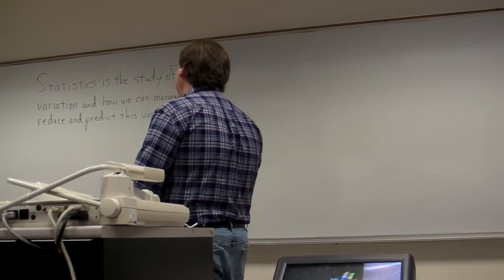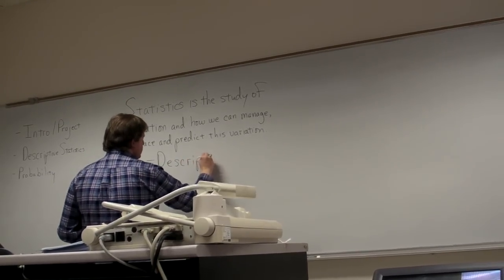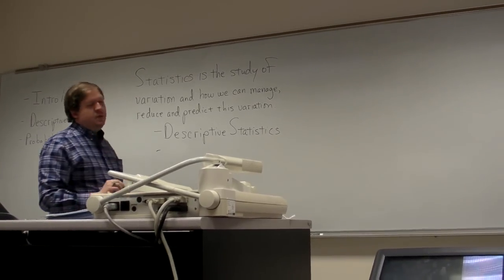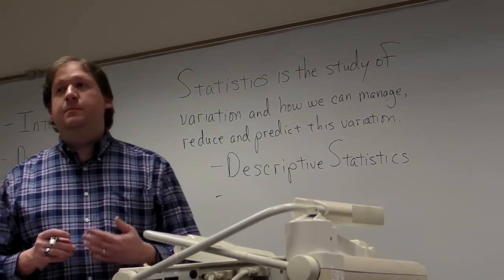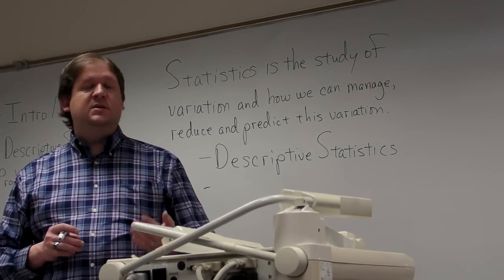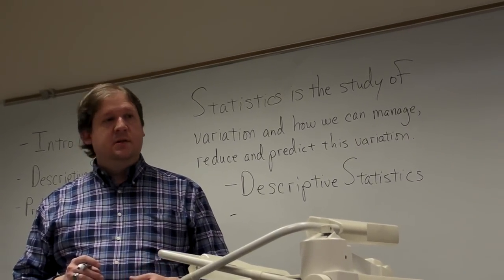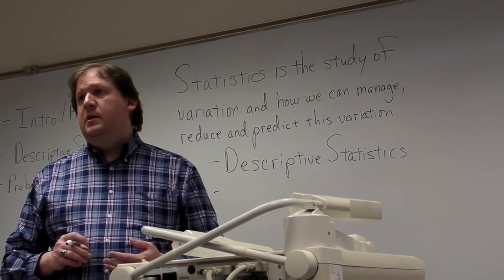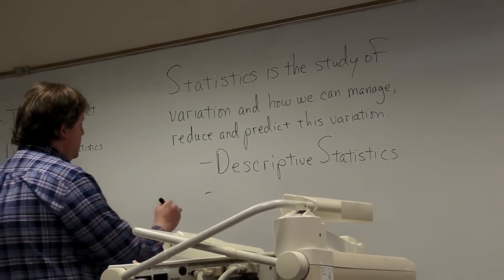ECON 306 - Introduction & Project (Part 1 of 6)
This lecture for ECON 306 at Towson University goes over a brief introduction to what statistics means and an outline of the project for the class.